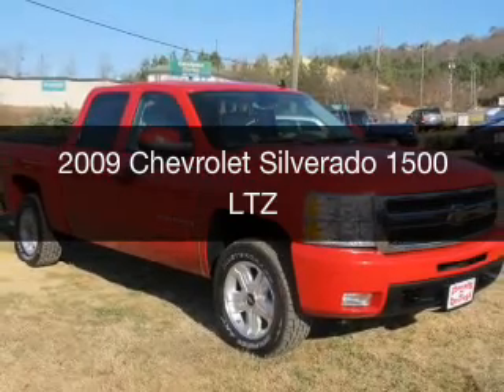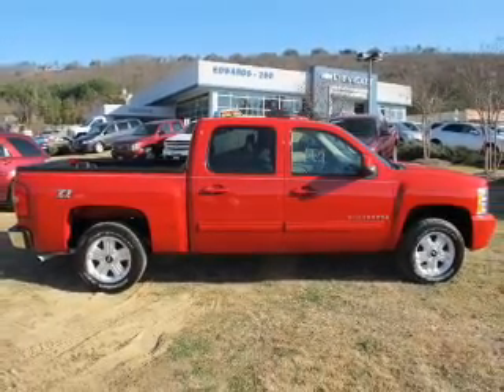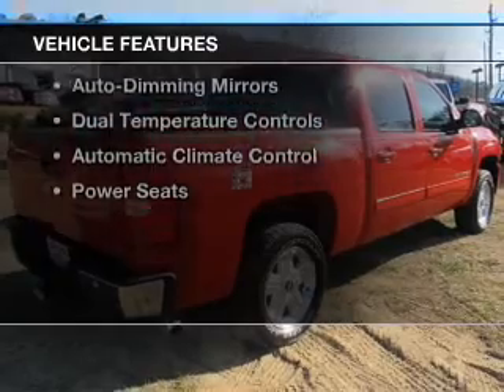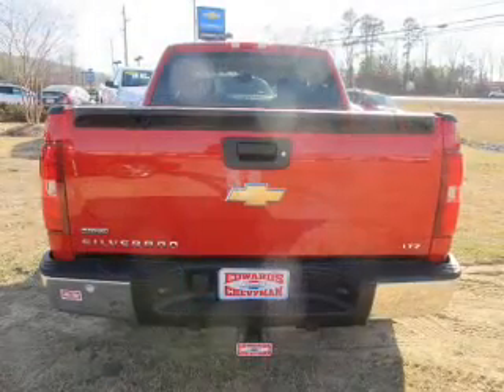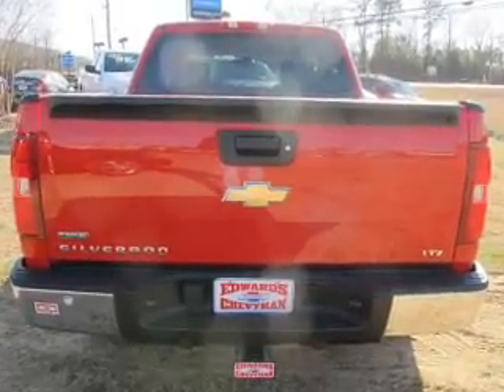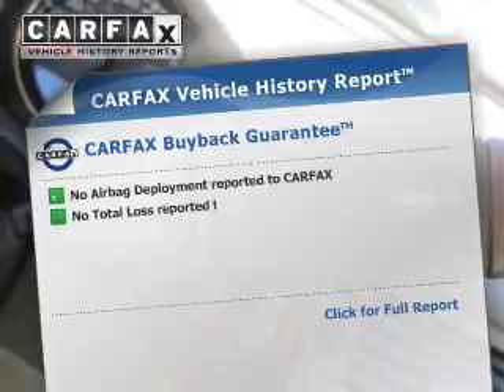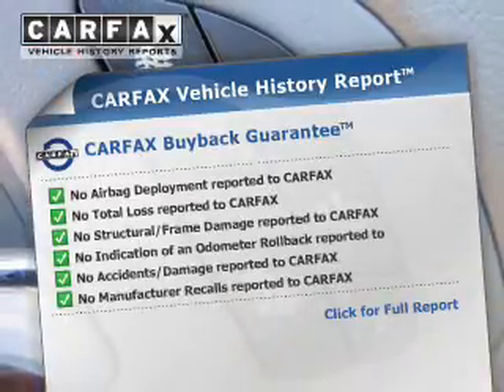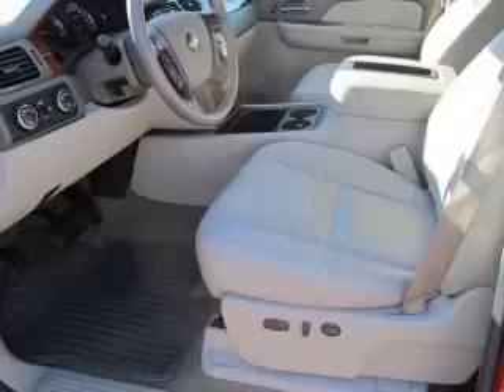2009 Chevrolet Silverado 1500 - Birmingham AL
Year: 2009
Make: Chevrolet
Model: Silverado 1500
Trim: LTZ
Engine: 5.3 L, 8 cylinder
Transmission:
Color: Red
Mileage: 67146
Address:
5499 Highway 280 East